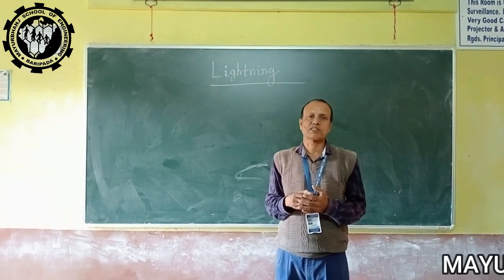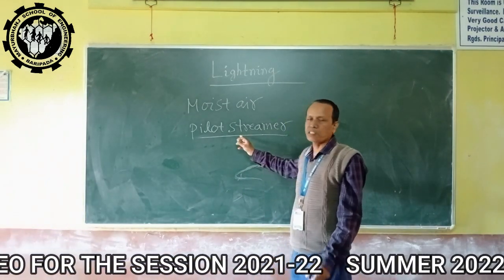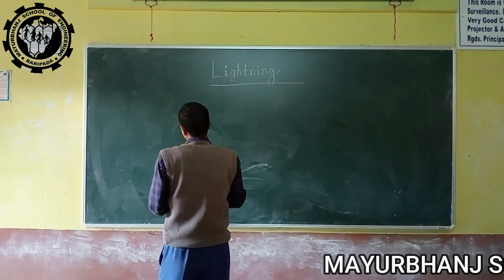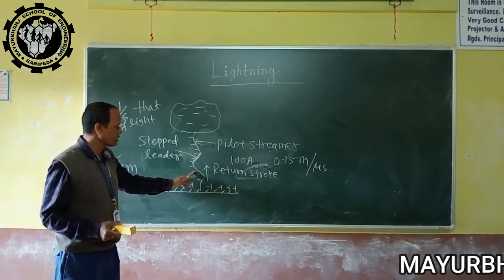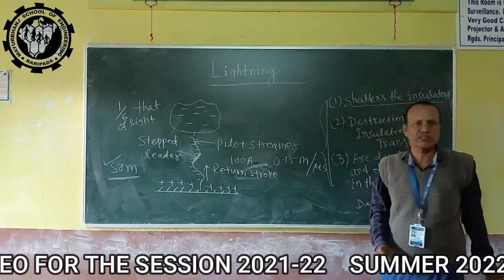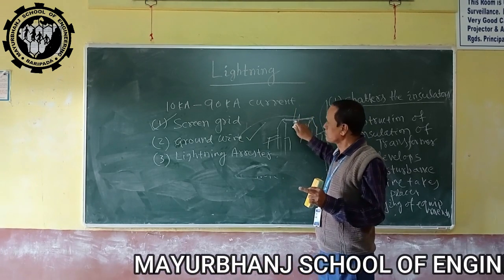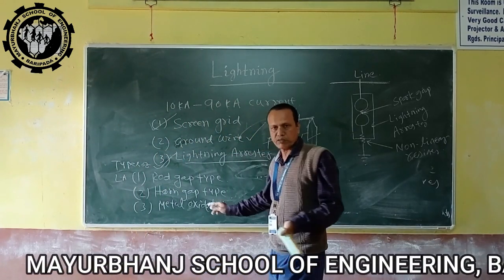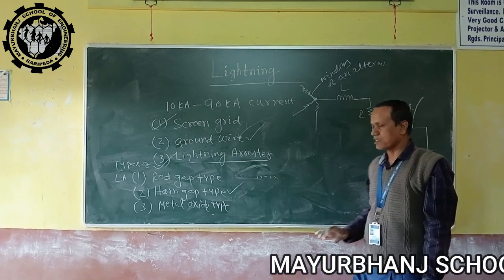LECTURE ON VOLTAGE PROTECTION BY ER. BISWAJIT MANDAL, LECT. IN ELECTRICAL ENGG., MSE, BARIPADA